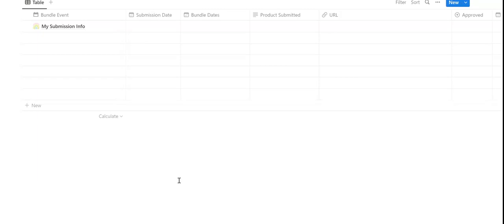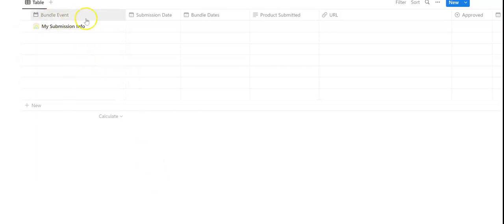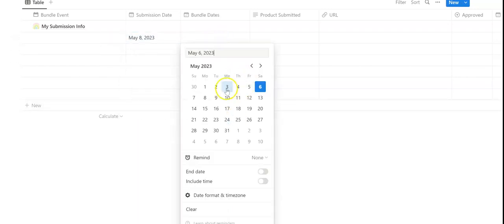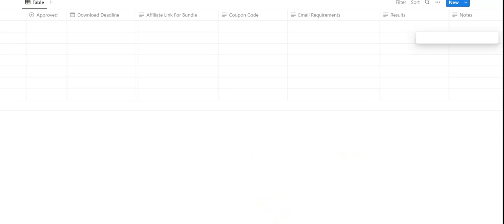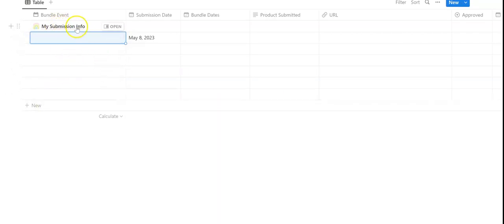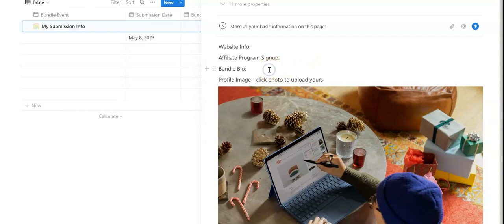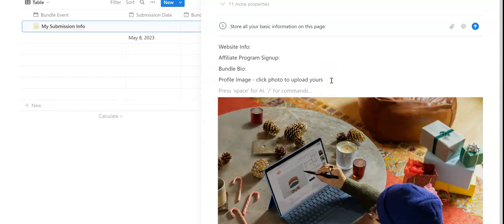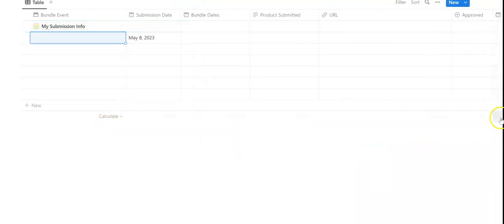Notion Bundle Giveaway Template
Use this Notion Template to track all your submissions to bundles and giveaways.
Easy to use - requires a free Notion account and then Duplicate the template to make it your own.